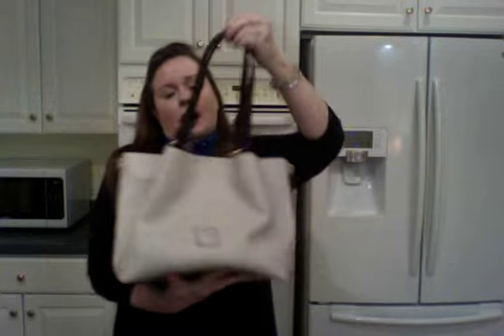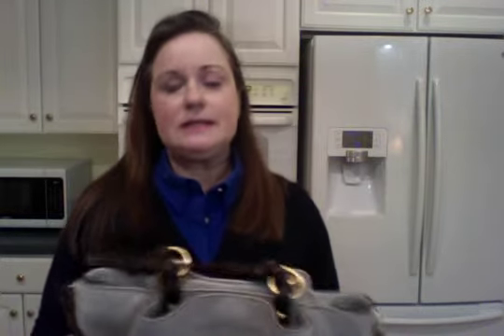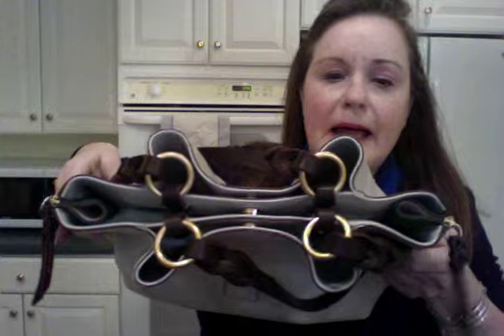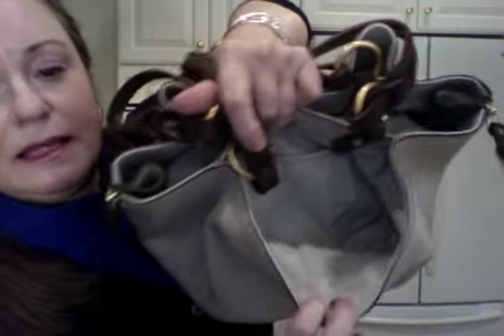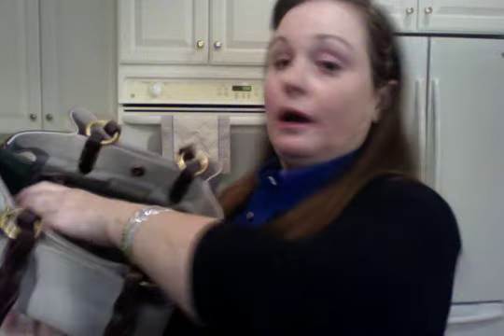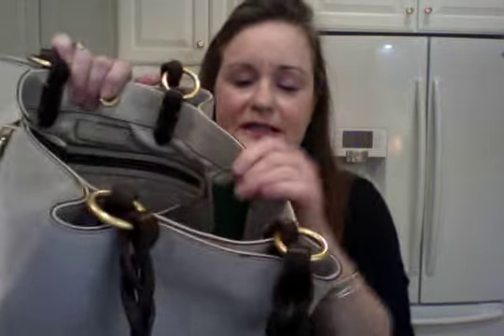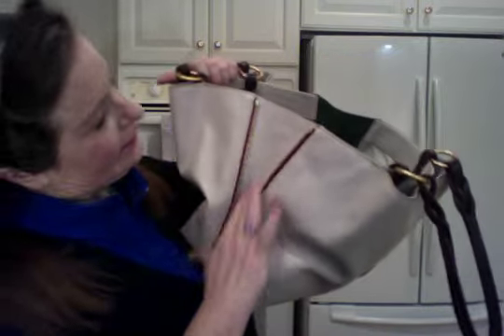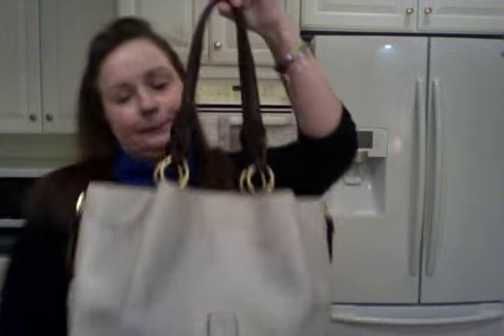Dooney & Bourke Bags The Barlow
Looking at the beauty of Dooney & Bourke Bags . The Barlow